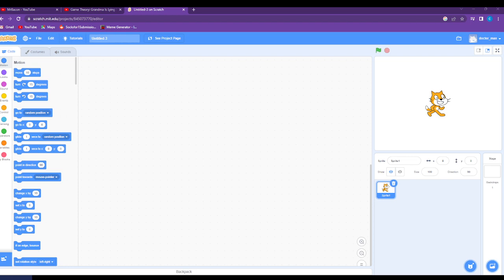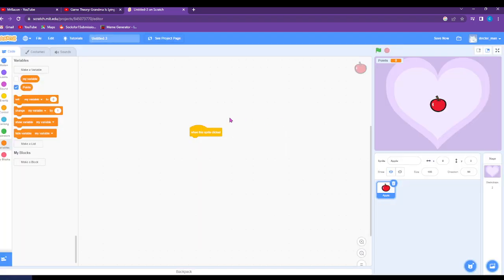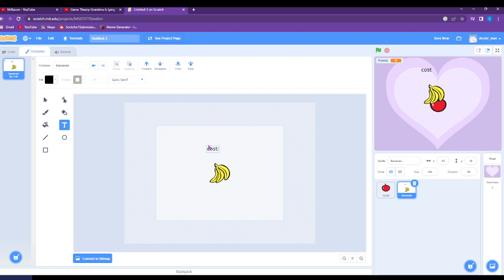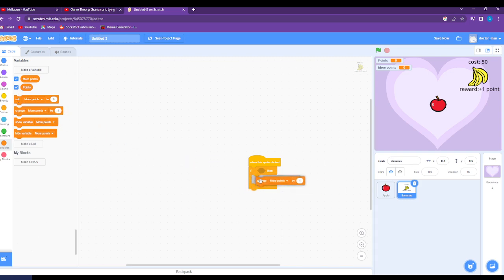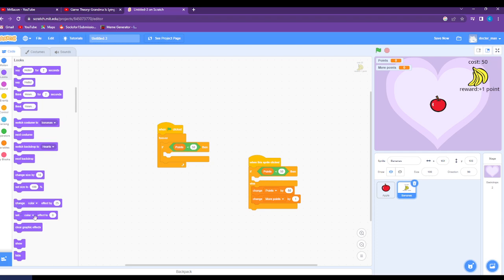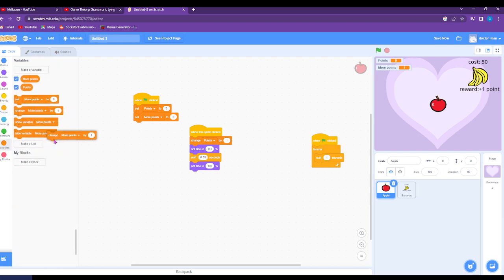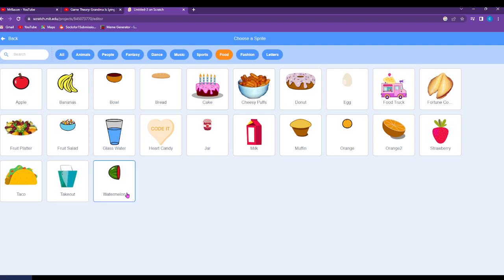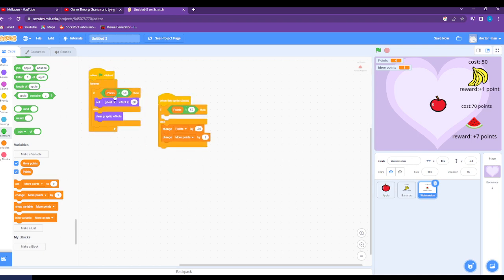how to make a scratch clicker game